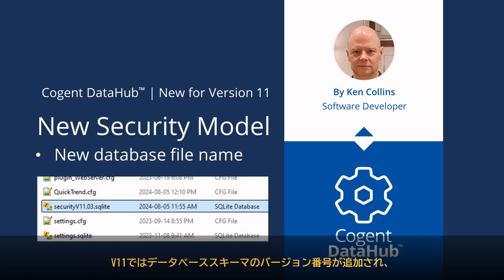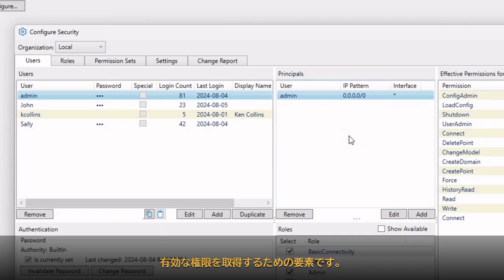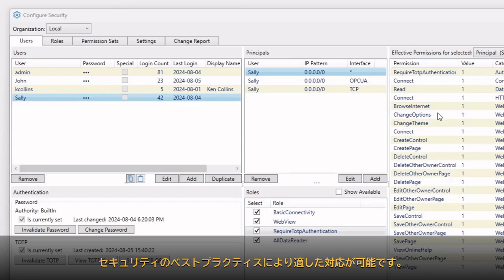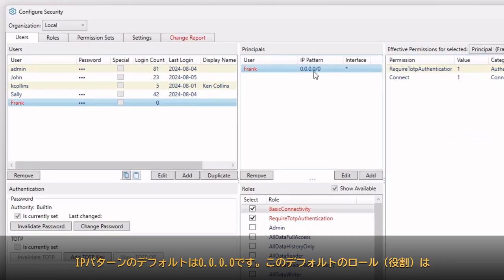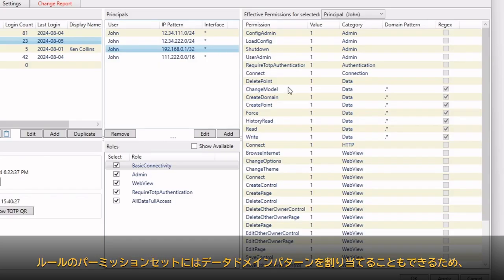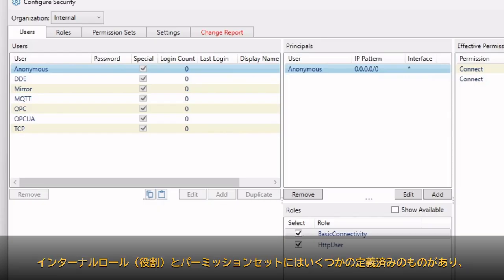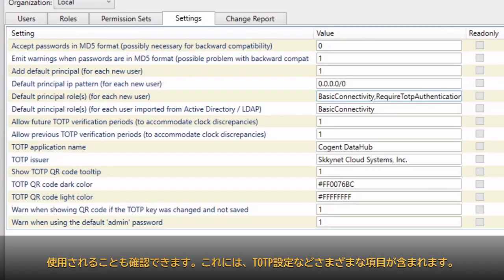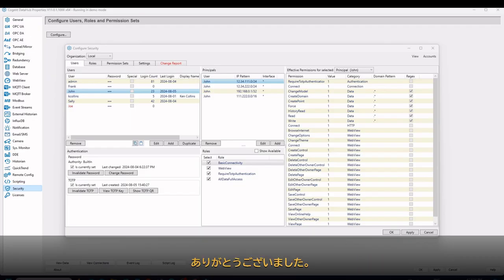Skkynet社｢DataHub V11｣：New Security Model 1 of 4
Cogent DataHub Ver11のセキュリティモデルには、MFA（多要素認証）とTOTP（Time-Based One-Time Passwords）が含まれています。
この新しいセキュリティモデルは、ユーザーアカウントの管理やアクセス権限の細分化を可能にし、より堅牢なデータ保護を実現しています。